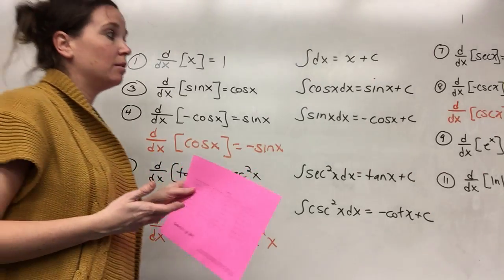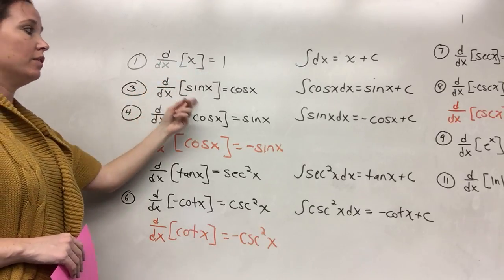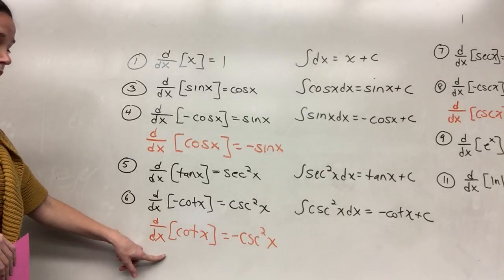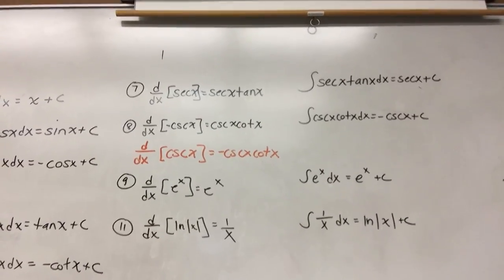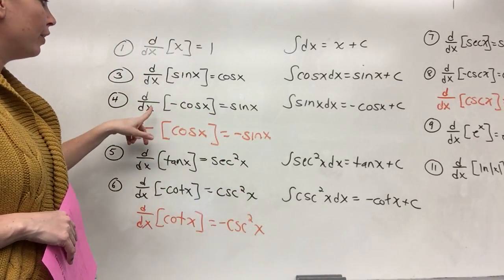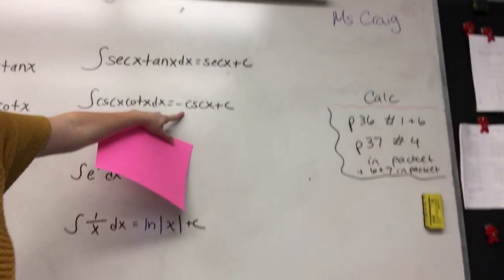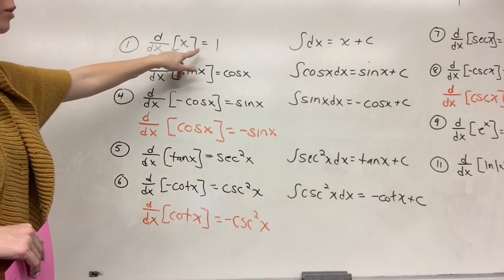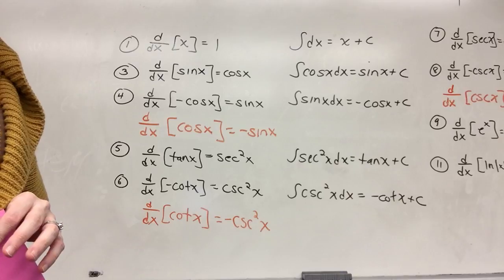6.2 - Video 1